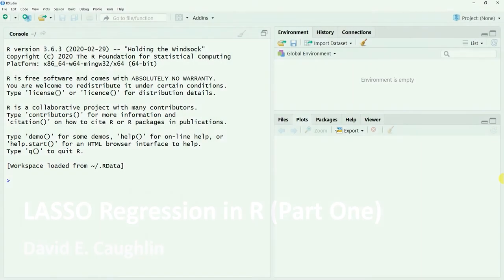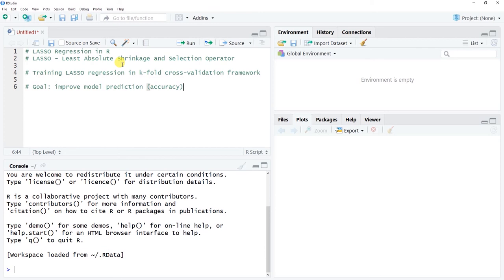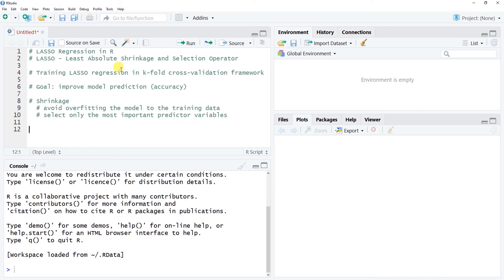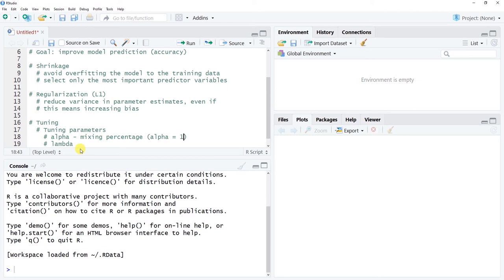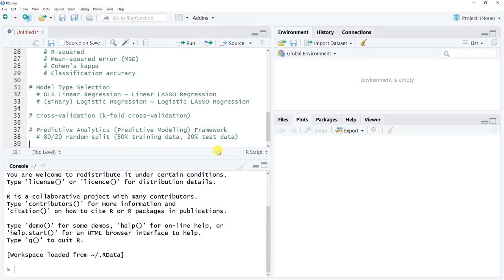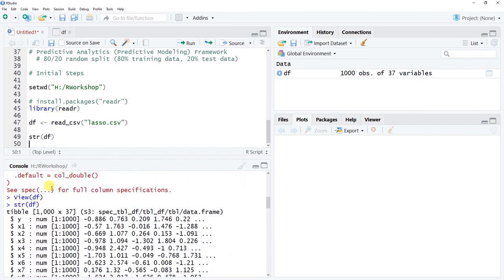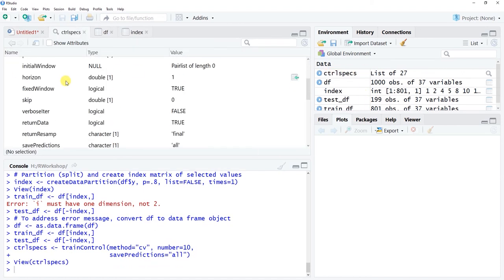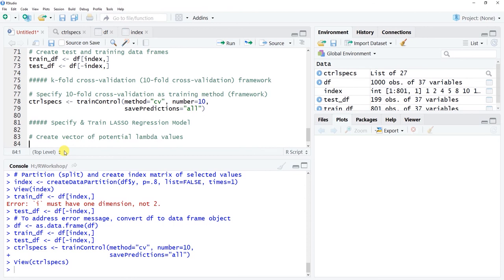LASSO Regression in R (Part One)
In Part One of the LASSO (Least Absolute Shrinkage & Selection Operator) regression tutorial, I demonstrate how to train a LASSO regression model in R using k-fold cross-validation using training data and how to evaluate the final model using hold-out test data.